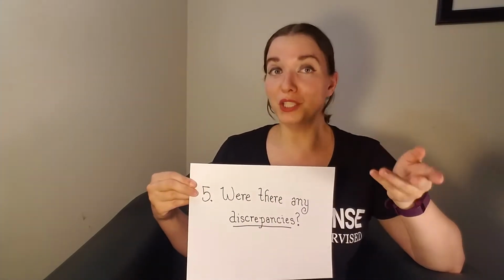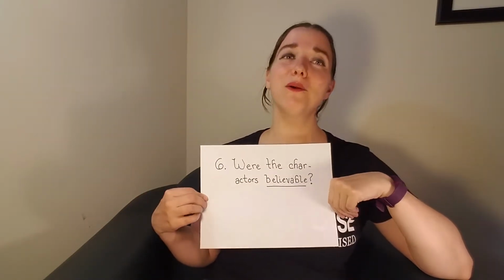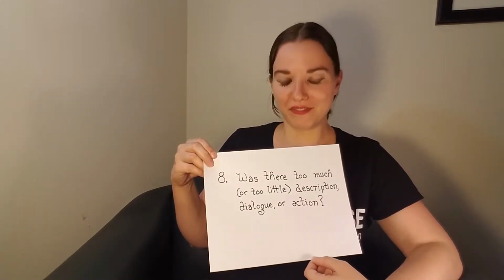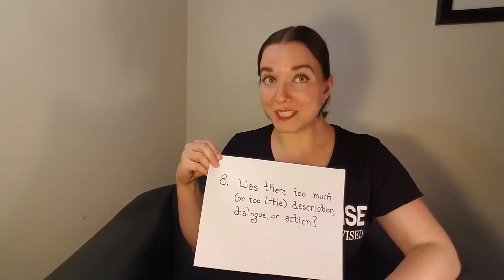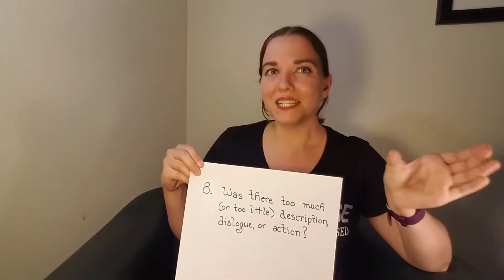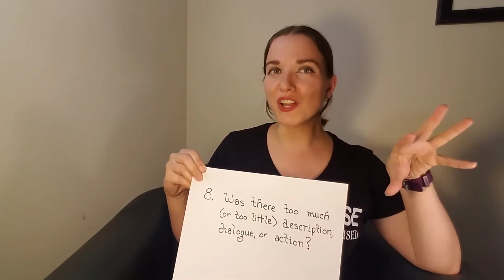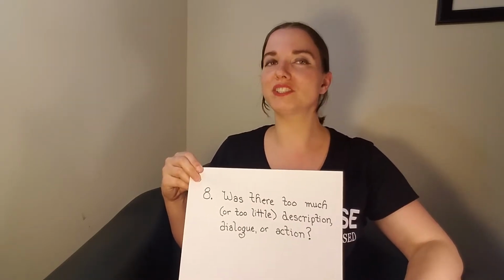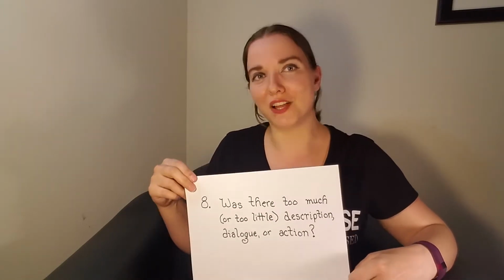10 Questions To Ask Your Beta Readers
10 Questions to ask your beta readers to get the most useful feedback!